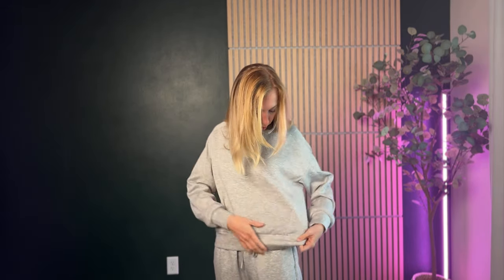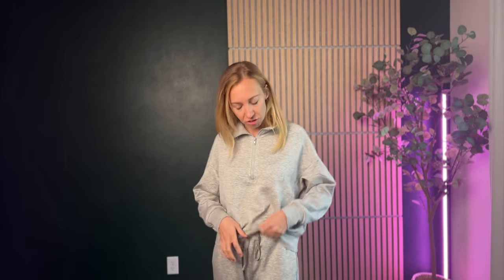Sizing Guide for this PINSPARK 2 Piece Sets for Women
Check out this 2 piece sweatsuit by Pinspark for women. Hear my sizing suggestions!